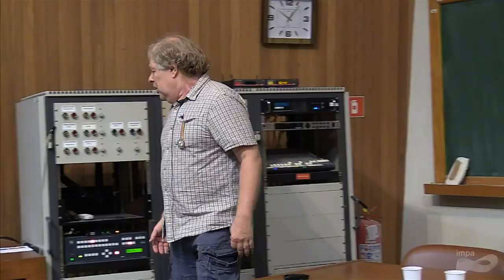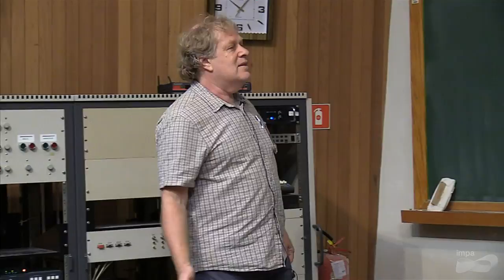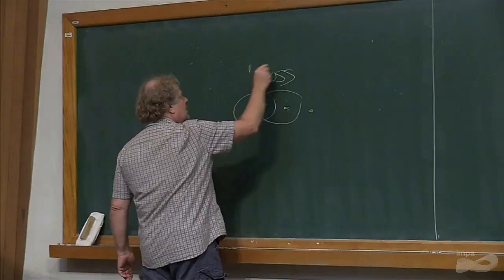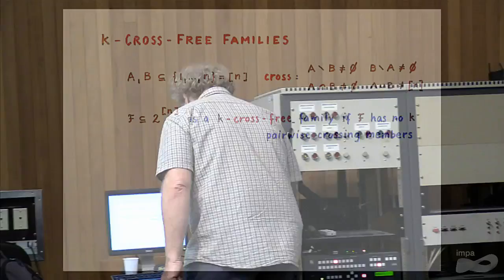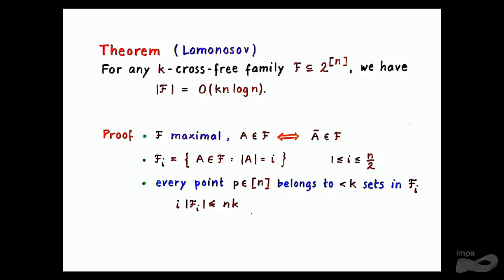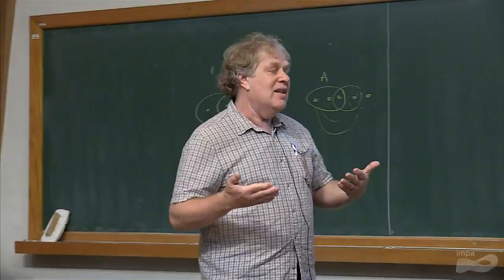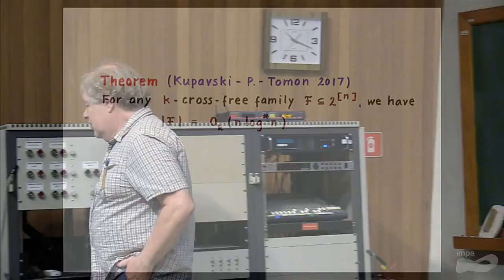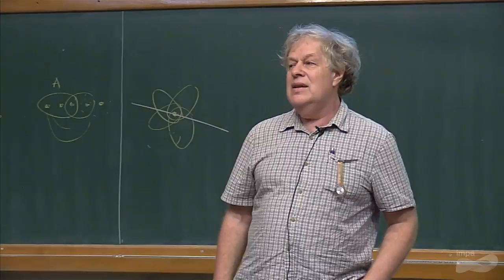Graphs and Randomness - János Pach (EPFL Renyi Institute)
Graphs and Randomness
János Pach (EPFL Renyi Institute)
Let's talk about multiple crossings

Combinatorics and probability theory have a had a fruitful history of interactions. On the one hand, the probabilistic method developed by Erdős and collaborators became a cornerstone of the theory of graphs and hypergraphs. On the other hand, the study of random graph models (pioneered by Erdős and Rényi) and of random processes on graphs led to many fruitful interactions between the two subjects, as well as to interesting applications.

Our two-week workshop will bring together some of the world’s leading experts in combinatorics and probability to discuss recent advances and collaborate both within and across the lines of their respective disciplines. Each week of the workshop will have its own focus:

Focus Week #1: Probabilistic Combinatorics from February 19th to 25th, 2018.
Focus Week #2: Random Graph Models and Processes from February 26th to March 4th, 2018.

Minicourses and talks will be geared towards students entering the field. Otherwise, structured activities will be kept to a minimum in order to allow time for discussions and collaboration. We encourage participants to stay for the whole duration of the workshop in order to enjoy as broad an experience as possible. At the same time, more limited participation during one of the two focus weeks is also possible.

Organizing Committee:

Rob Morris (IMPA)
Simon Griffiths (PUC-Rio)
Bruce Reed (CNRS/IMPA)

Scientific Committee:

Bruce Reed (CNRS/IMPA)
Maya Stein (UChile)
Yoshiharu Kohayakawa (USP)